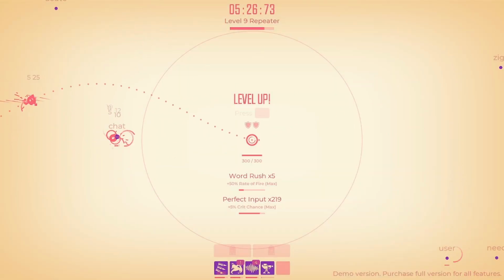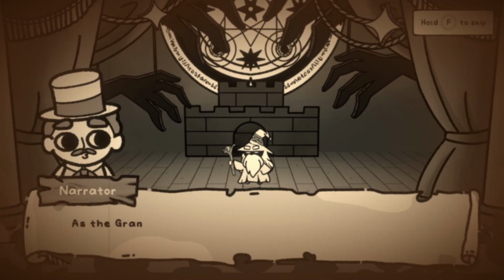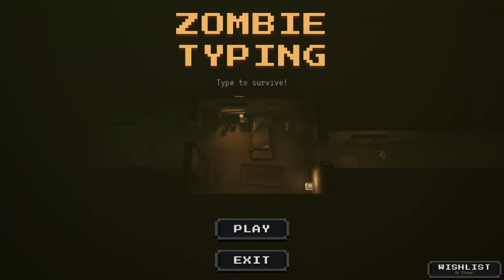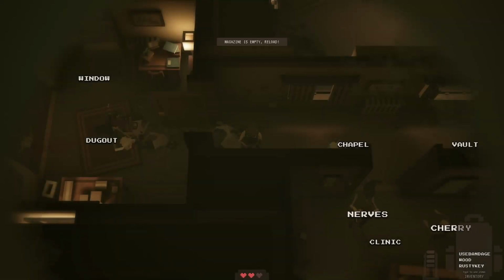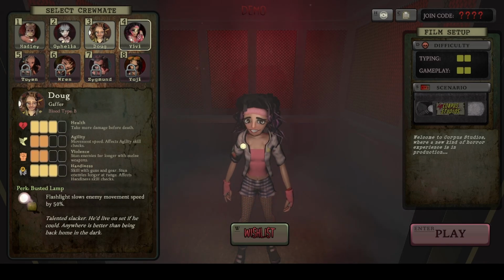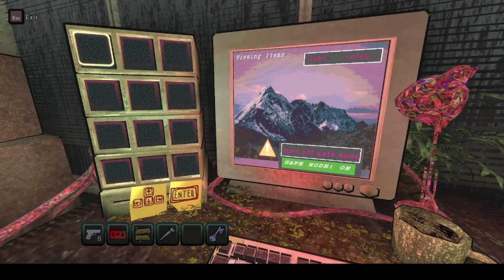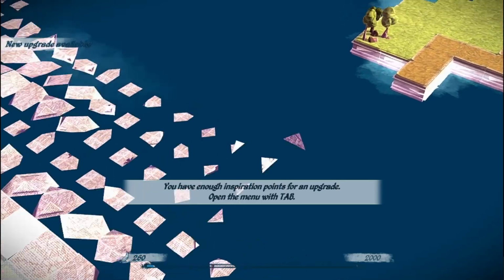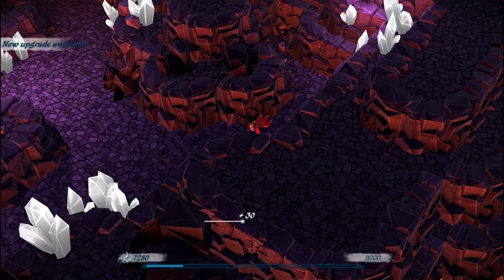Awesome typing demos! |Steam Typing Fest 2026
I pick my top five demos from the most recent Steam Typing Fest of 2026!